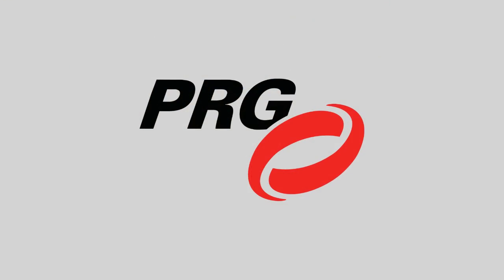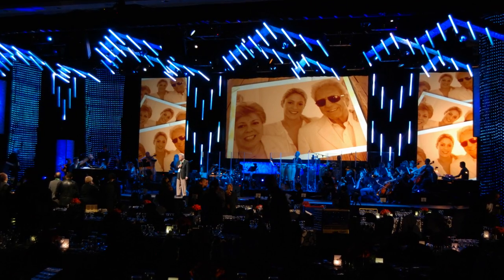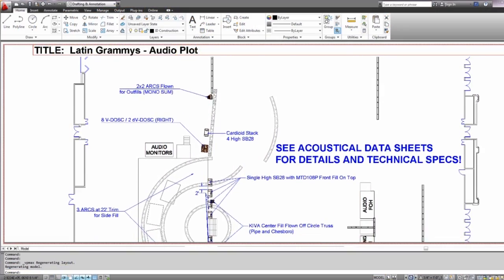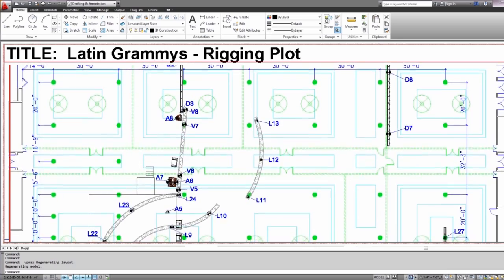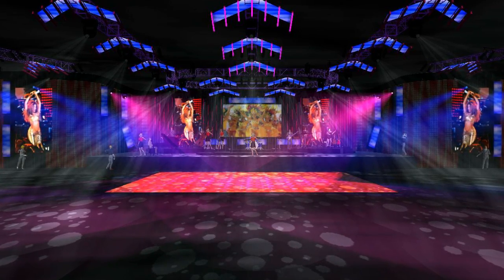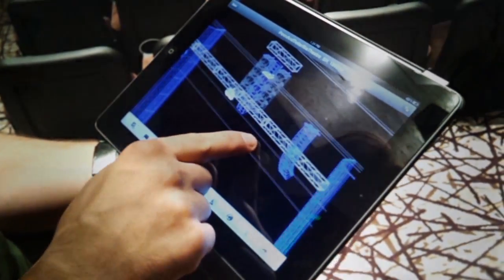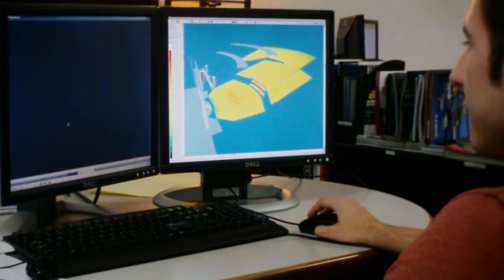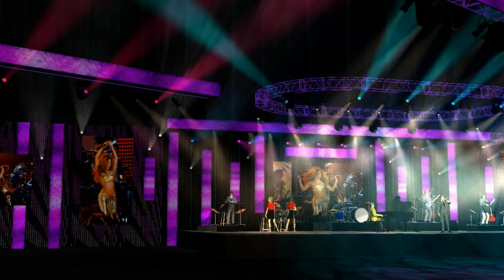AutoCAD Customer Testimonial - Production Resource Group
Eric Hebard of Production Resource Group, a supplier of entertainment and event technology, discusses how AutoCAD, AutoCAD WS, and Autodesk Sketchbook Pro are used to help design system installations for theaters and stadiums. The video uses an annual project for the Latin Grammys to illustrate how Production Resource Group Las Vegas relies on Autodesk software to create PA system installation designs and communicate that information to their clients.